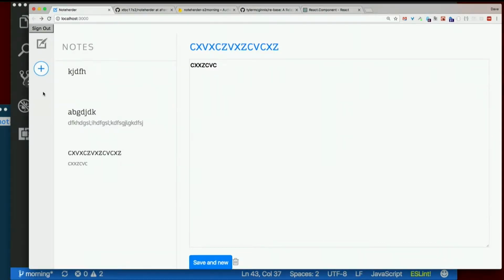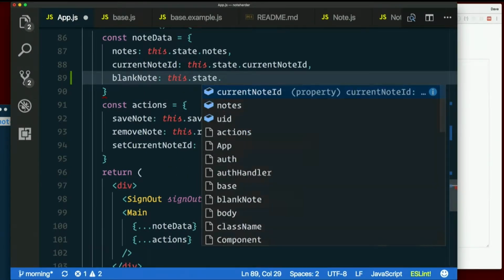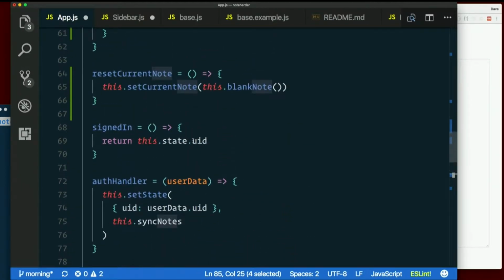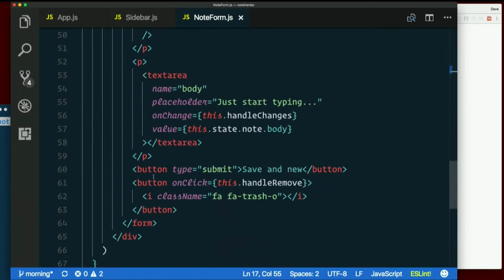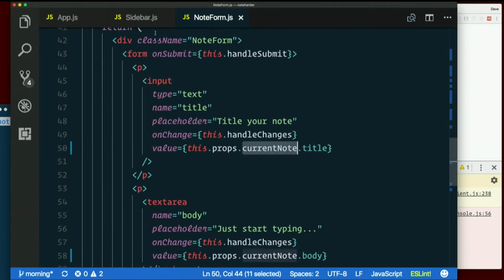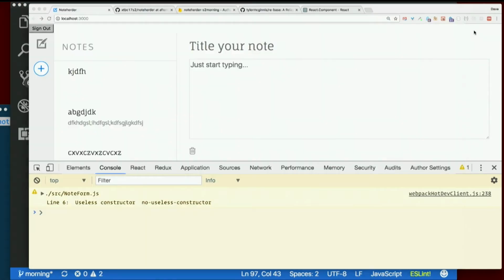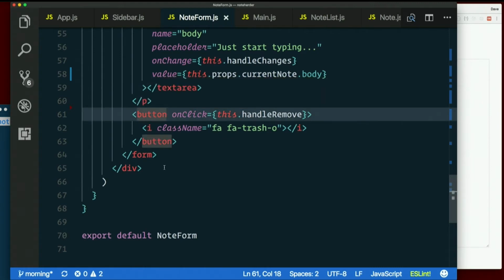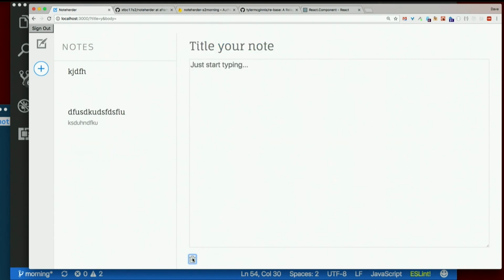Day 10 - Morning, part 1: Move state from NoteForm to App - XTBC 2017 Session 2